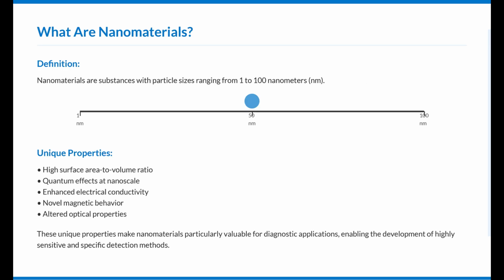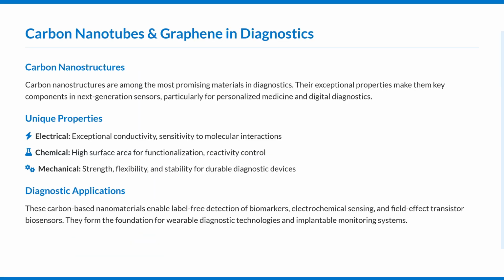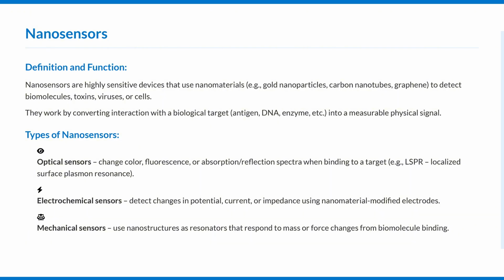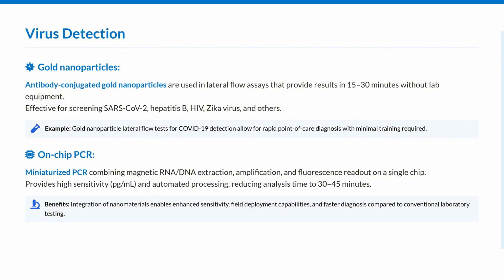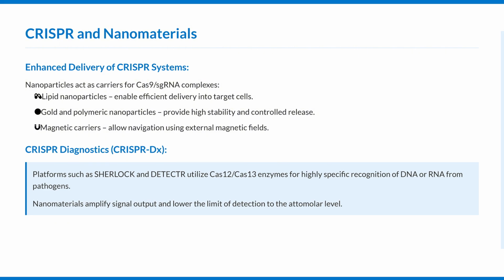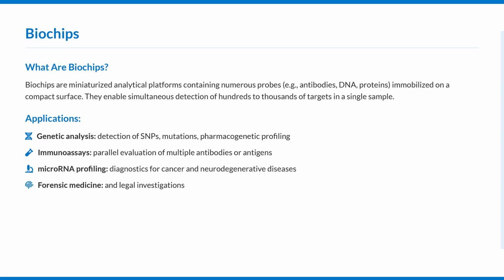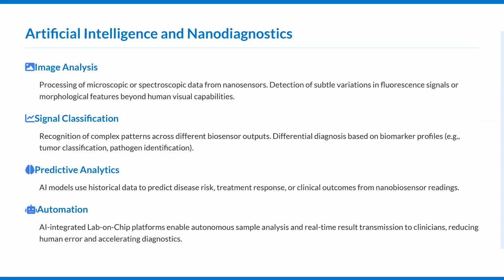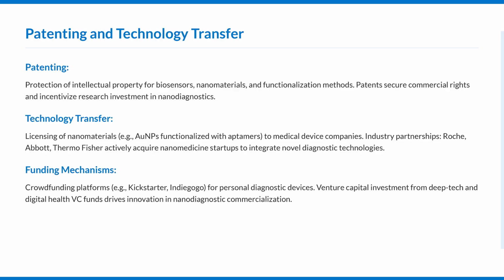NanoBioTech Nexus. Biotechnological Methods in Diagnostics Using Nanomaterials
Biotechnological Methods in Diagnostics Using Nanomaterials

Lecturer - prof. Natalia Kozan, Ivano-Frankivsk National Medical University.